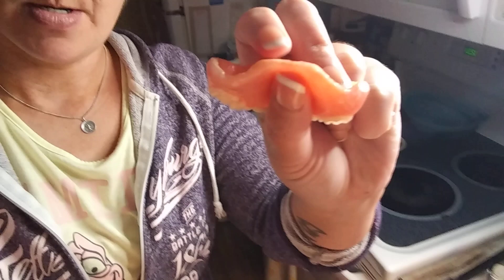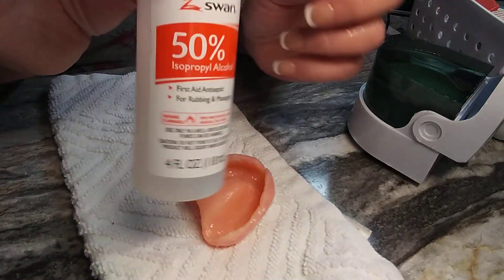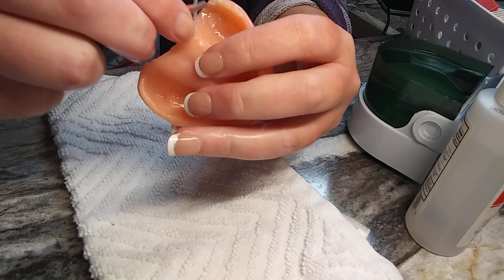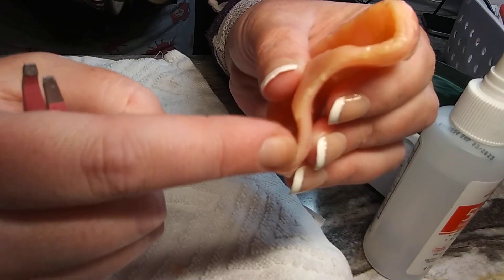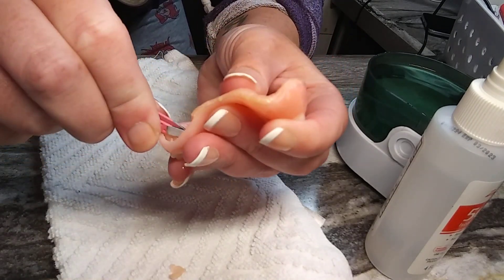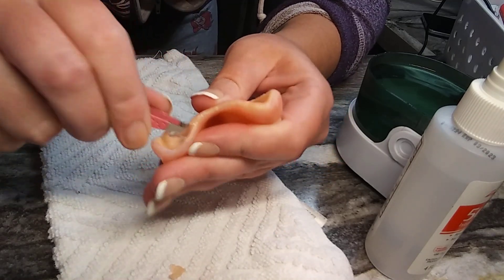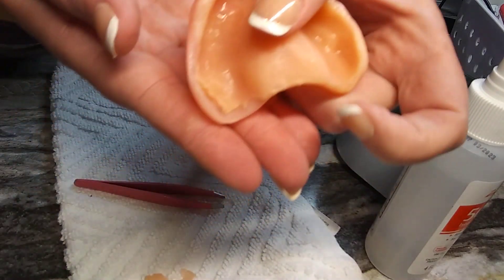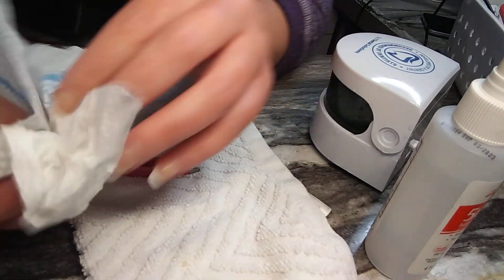How I take out soft reliner!!!! 😁💜